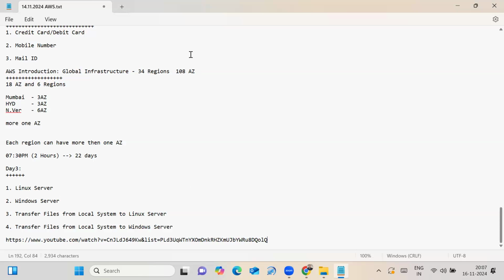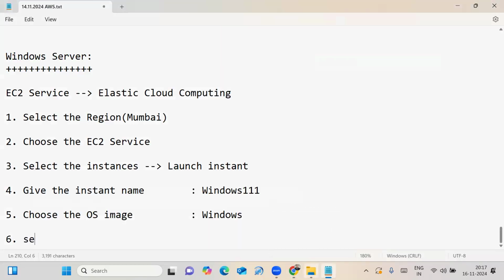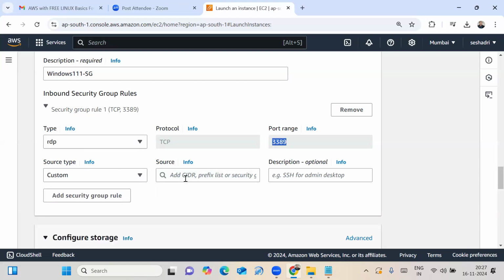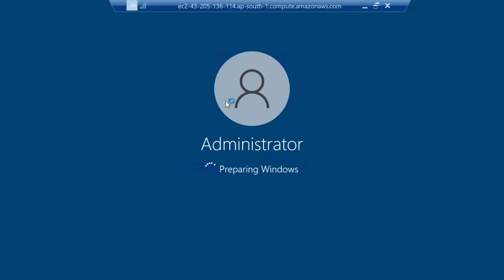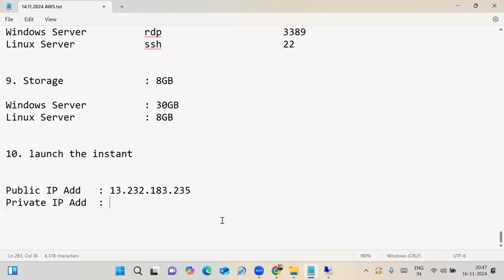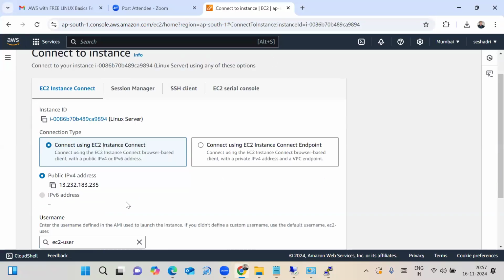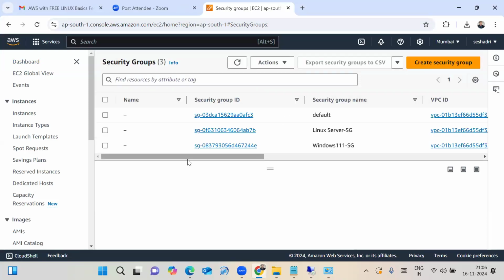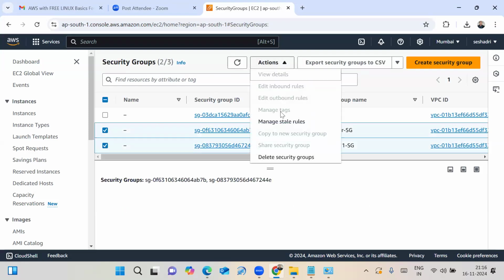AWS with FREE LINUX Basics tutorials || Demo - 3 || by Mr. U. Seshadri On 16-11-2024 @8PM IST